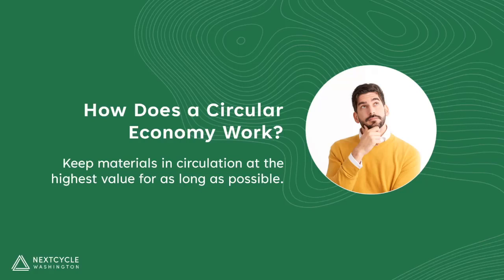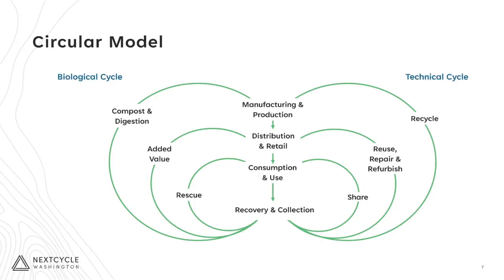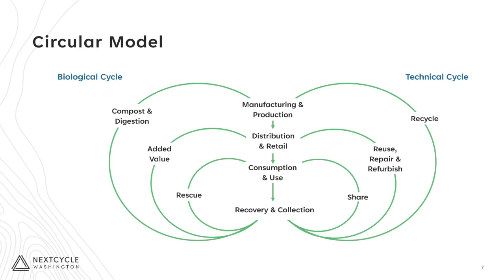NextCycle Washington: Circular Model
Learn how materials stay in circulation in a circular economy.